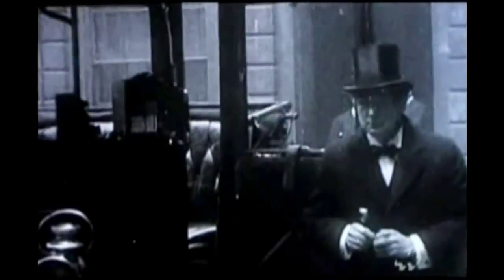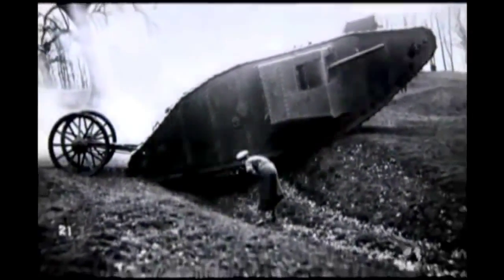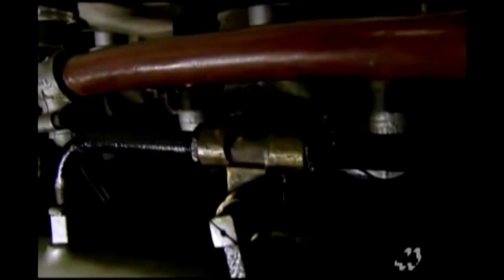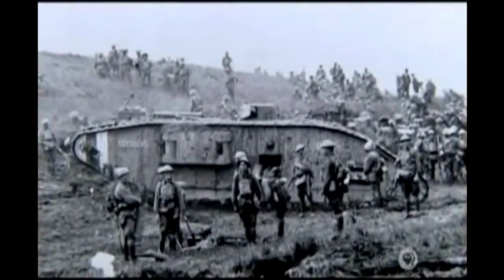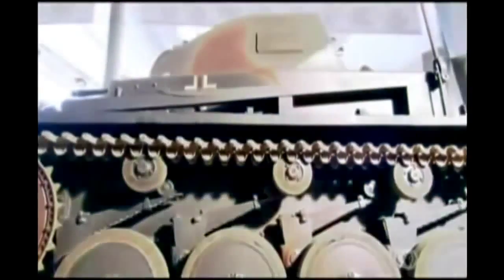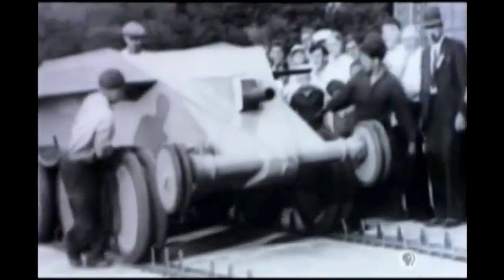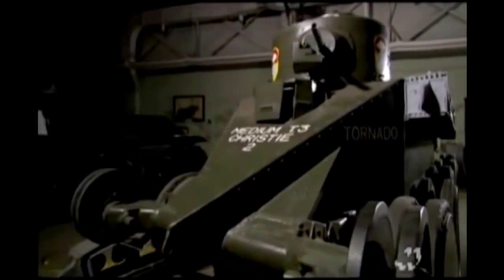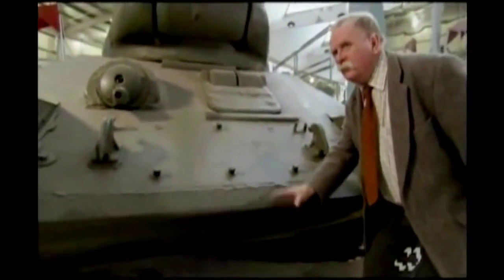Tanks of World War I and II 2015 Full Video